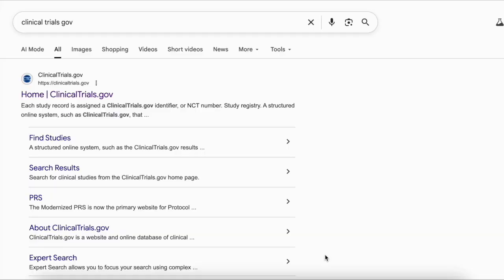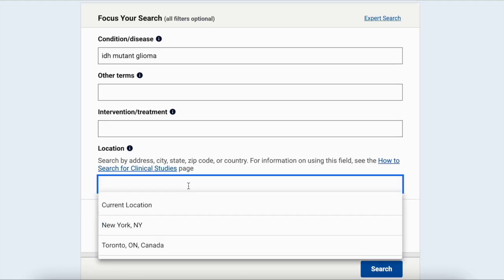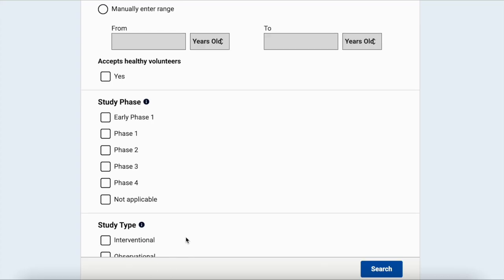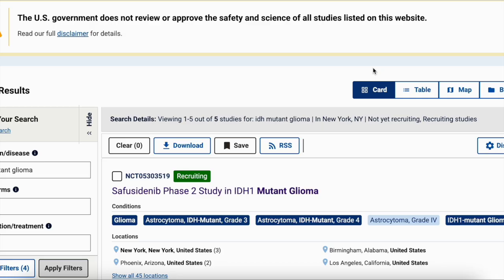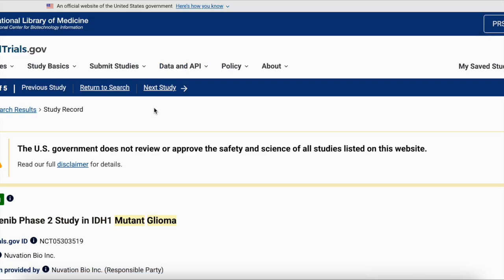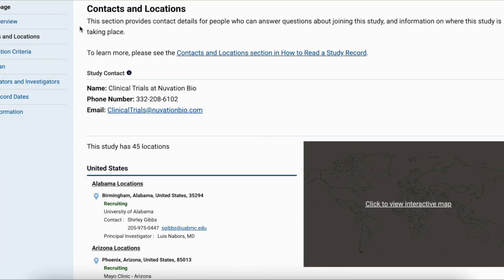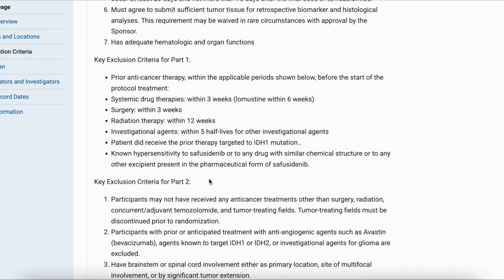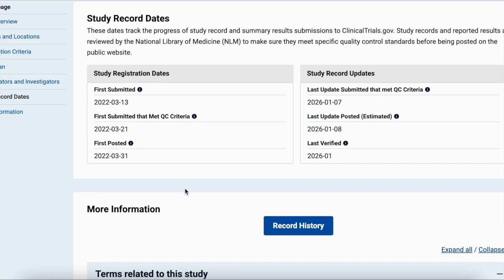How to Find the Right Clinical Trial: A Simple Guide for Patients & Caregivers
Finding reliable medical research shouldn’t feel like a full-time job—especially when you already have enough on your plate.

In this video, we break down how to navigate the world’s largest database of clinical trials (clinicaltrials.gov) without getting lost in the jargon. Whether you are a patient or a caregiver, this tutorial will show you how to find relevant trials, understand eligibility, and prepare for your next doctor’s appointment.

✅ DOWNLOAD THE FREE CHECKLIST: Don’t get lost in the search. Get our "Clinical Trial Navigator" Checklist here to stay organized

🚀 JOIN THE MOVEMENT: We are building collabiora—a digital ecosystem designed to bridge the gap between complex science and the patients who need it most. Join our waitlist for early access to our research-simplification tools